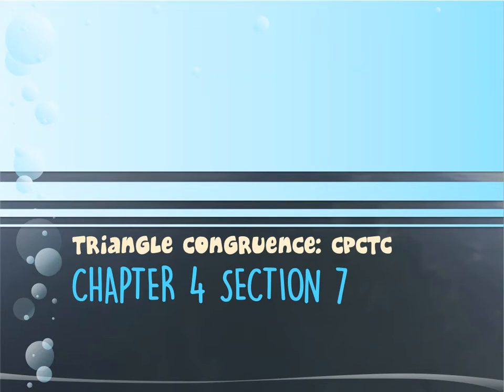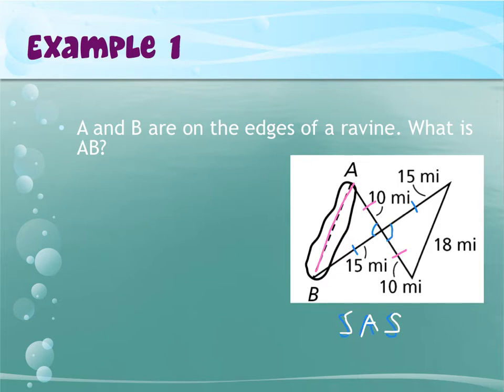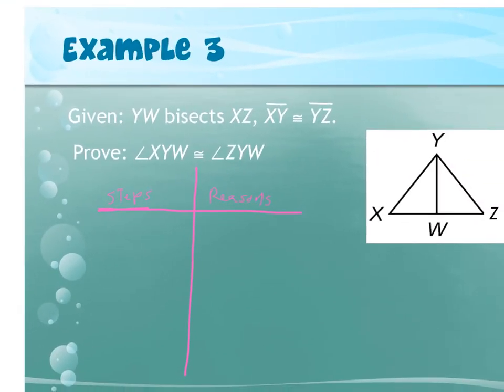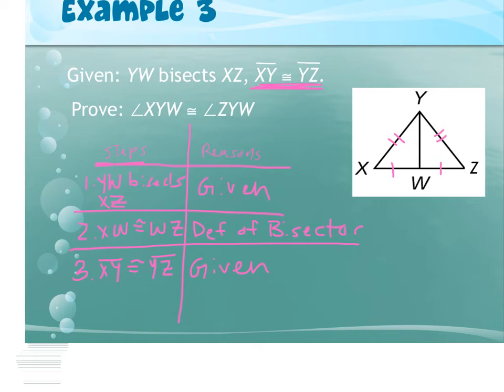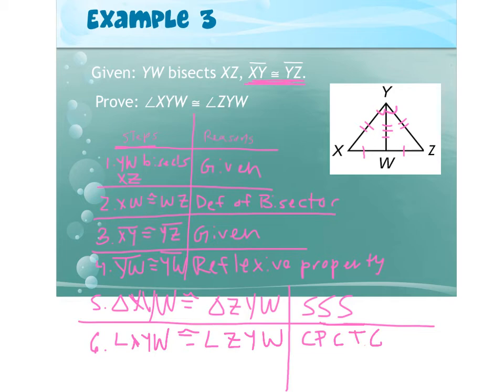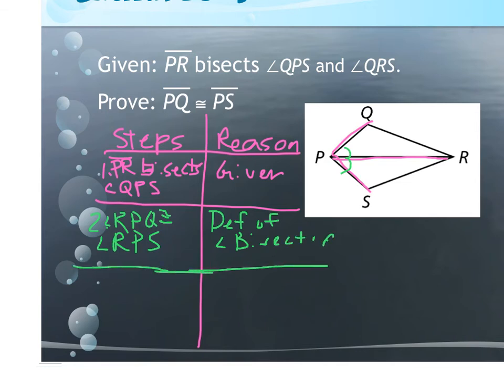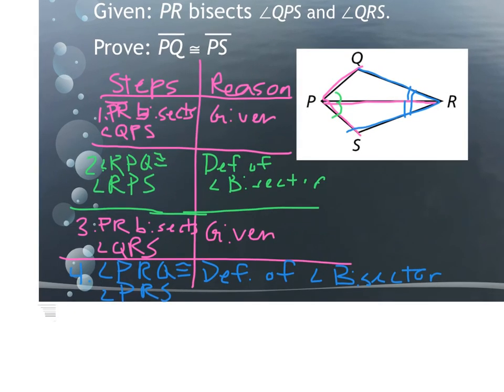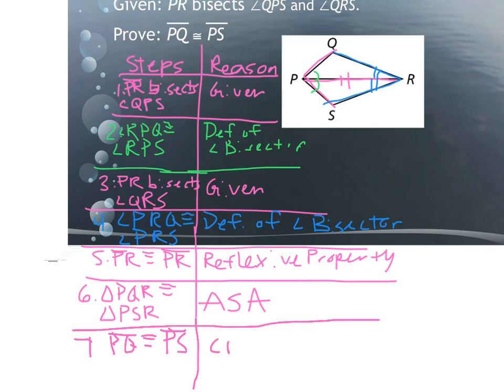11.15 CPCTC 4.7